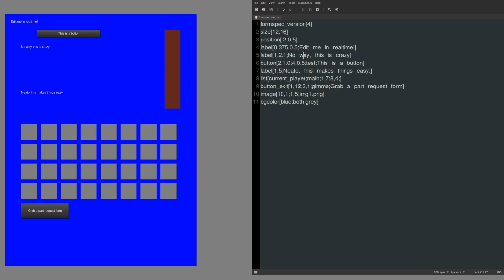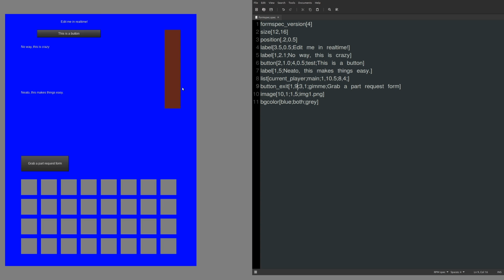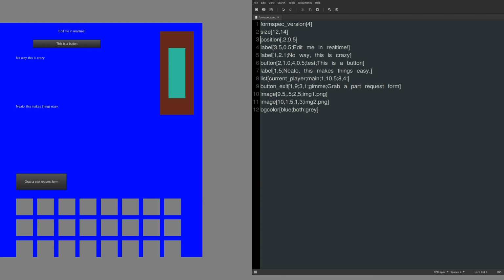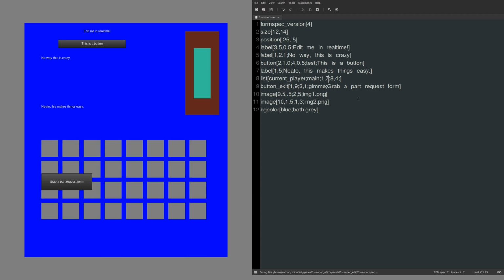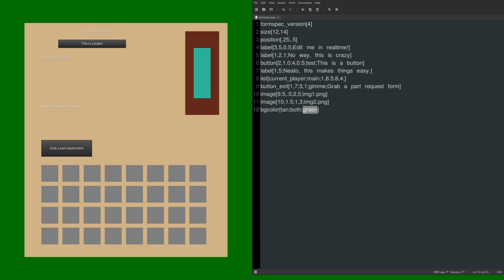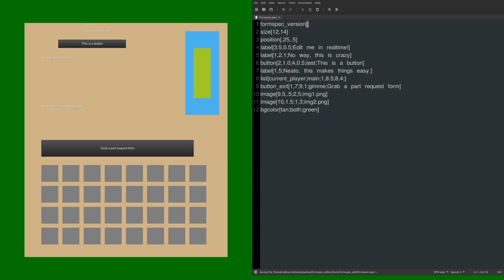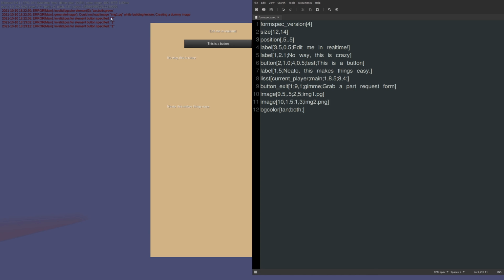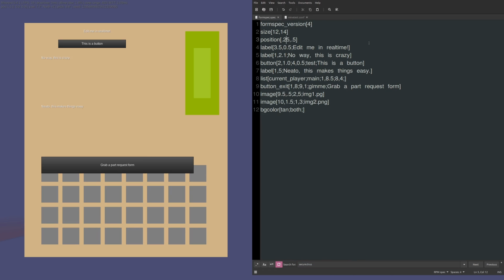Minetest Formspec Editor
This excellent 'game' lets you edit formspecs in realtime and get near instant feedback on your changes. No longer do you need to launch a minetest world, open the formspec, see what needs to be changed, make the changes, exit the world, and reload it. The potential time savings are incredible.